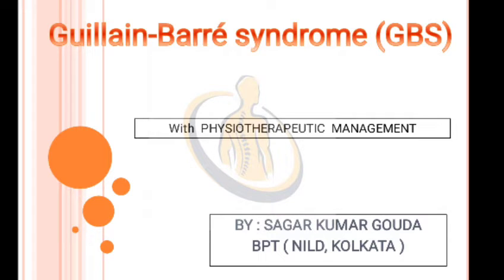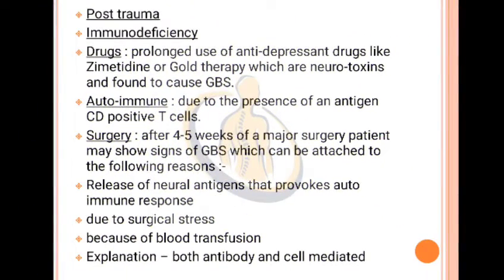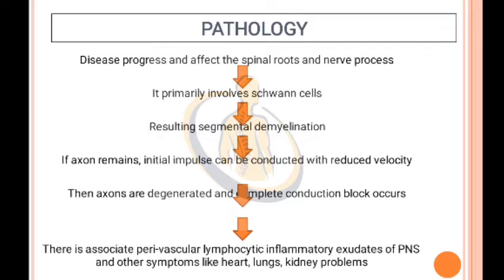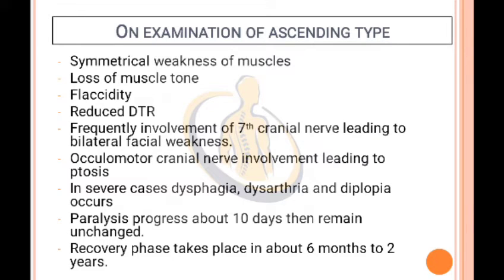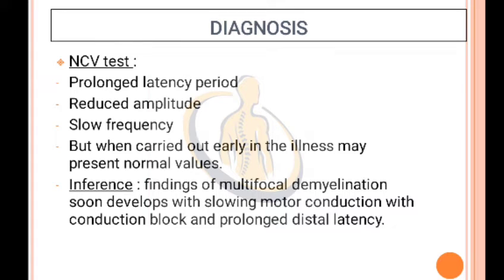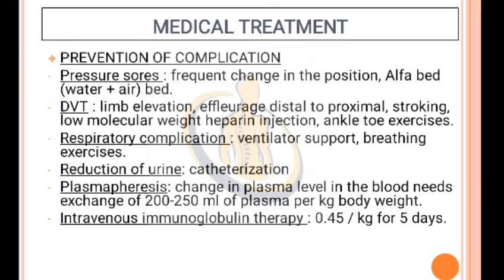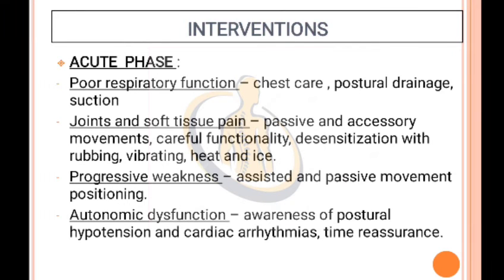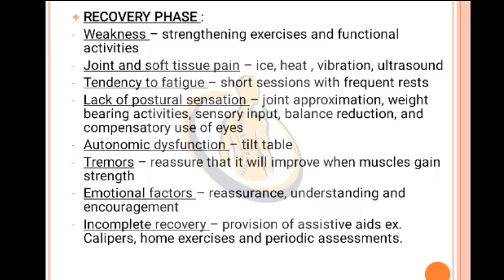GB syndrome - Physiotherapy | EXAM Ready Notes | PT Management | Neurology Revision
Exam ready notes for GB SYNDROME.
Source of Notes : Neuro-Faculty Notes from SVNIRTAR & NILD.

The notes are for ready reference to the students of BPT for exam preparations and note making.